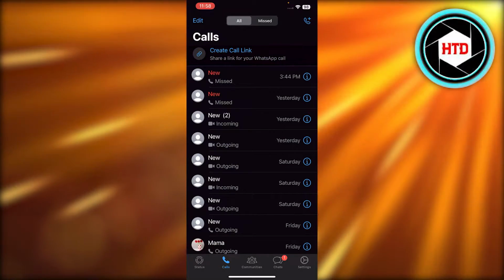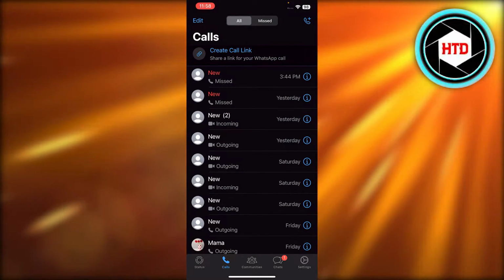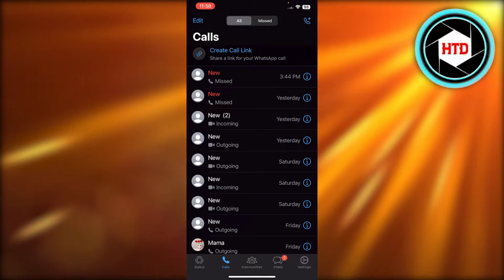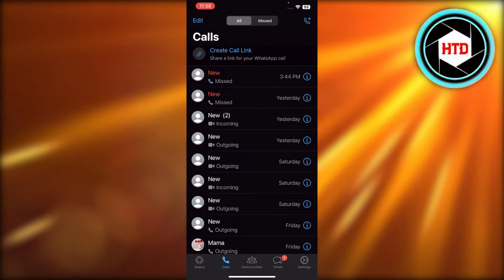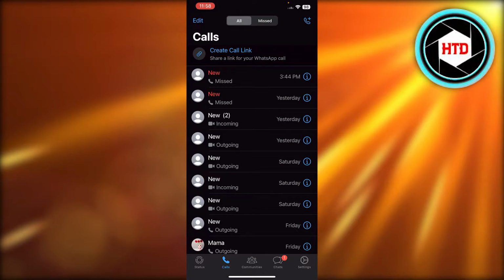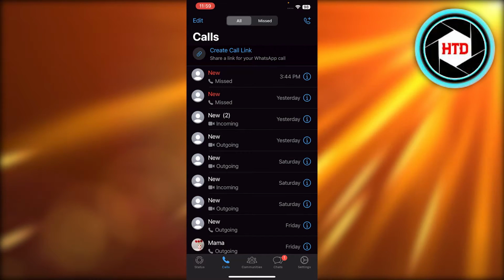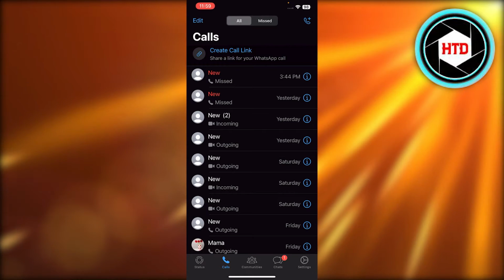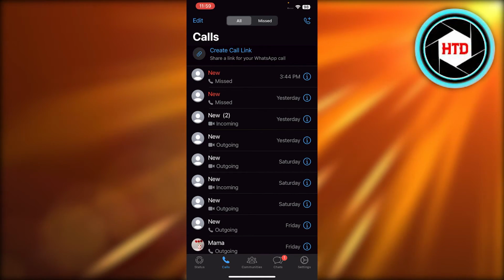How To Remove Create Call Link In WhatsApp (2025)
Learn How To Remove Create Call Link In WhatsApp. It is very easy to do and learn to do it by following this super helpful tutorial.